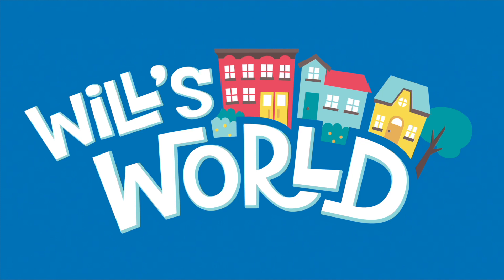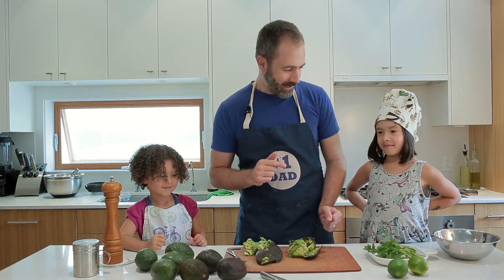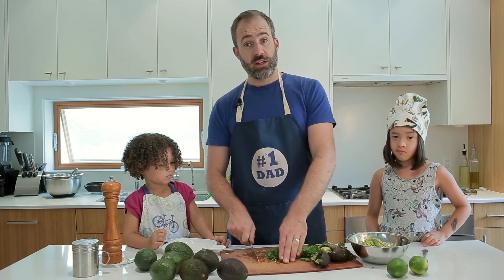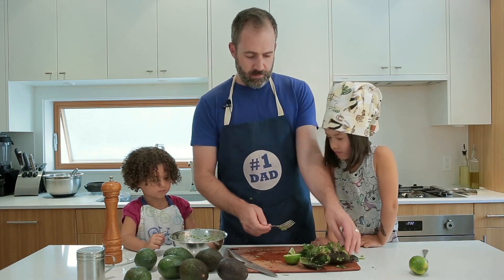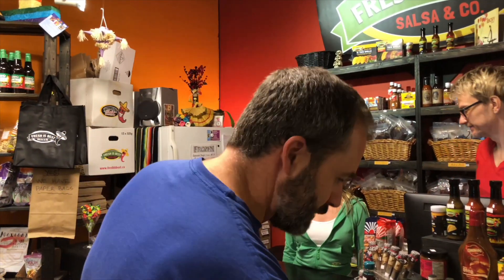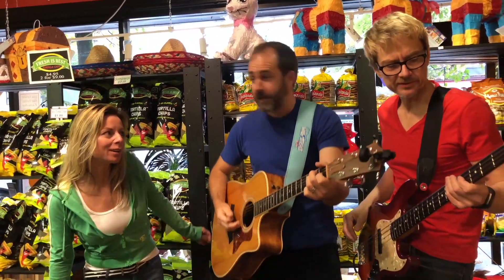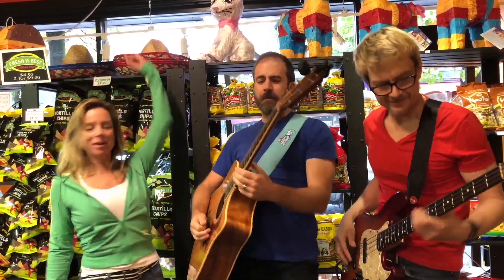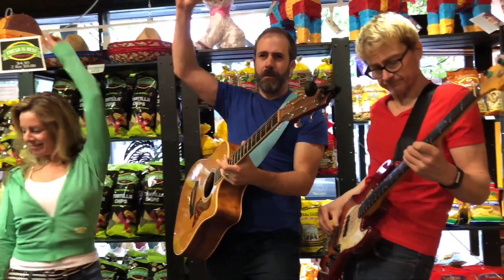Will's World: Rock n Roly Guacamole (How to Make Guacamole)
Rock n Roly Guacamole that’s what’s up!
In this episode of Will’s World, Will makes guacamole with the kids and goes out in the neighbourhood to Fresh is Best for some nacho chips and a sing-along.
Step 1: Mash the avocado!
Step 2: Chop the cilantro!
Step 3: Squeeze some lime!
Step 4: Salt and Pepper time!
Step 5: Mix it up!
What is Will's World?

Think “Wayne’s World” meets “Mr. Rogers” with a dad's sensibility and, voila, you have “Will’s World!”

Join Will in the community on fun field trips around the neighbourhood where he meets all kinds of people that make up our world. He'll show how ordinary people do extraordinary things every day. He'll take you on a trip to meet the dentist, firemen a yoga instructor, pastry chef and more!

You'll also get to see "Will the dad" teaching kids how to do everyday tasks with some humour and music. After watching how Will and kids fold laundry, make pancakes and wash the car, your kids will turn “housework” into “How can I help work!”